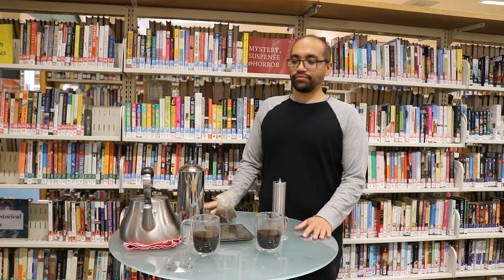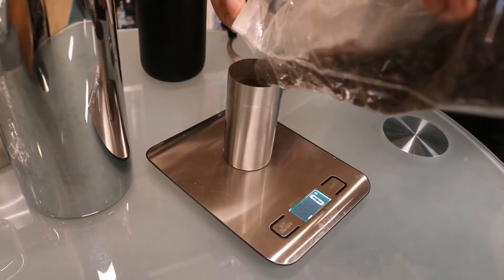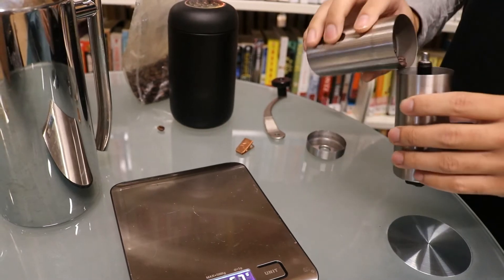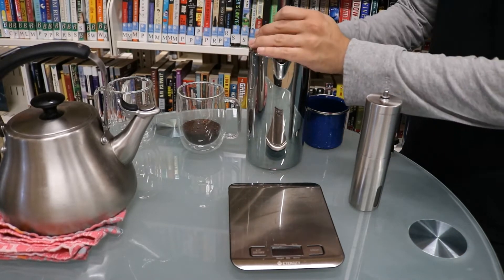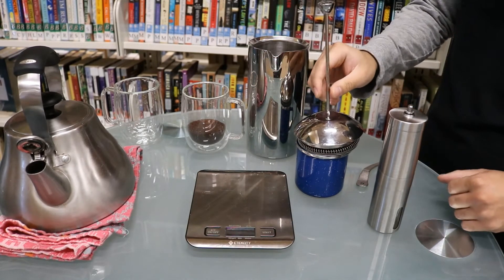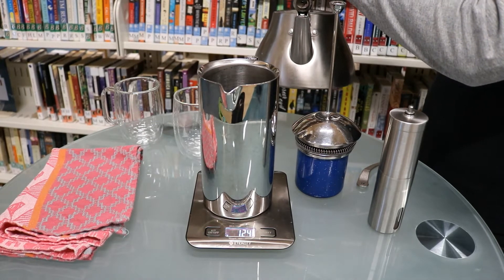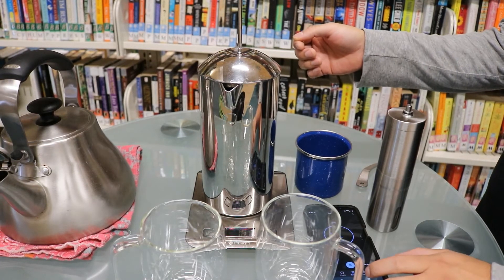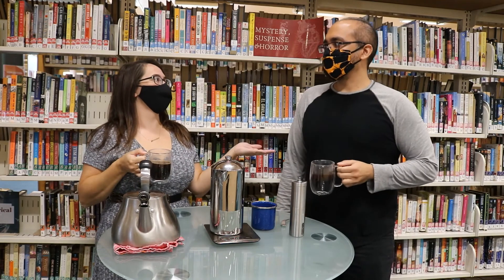Sip & Step French Press